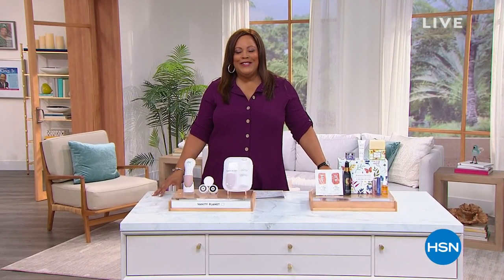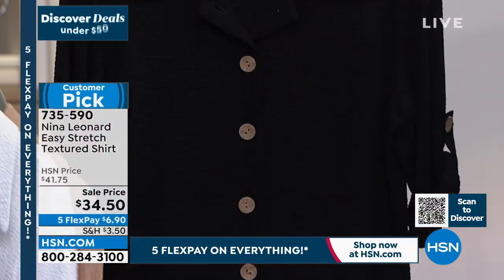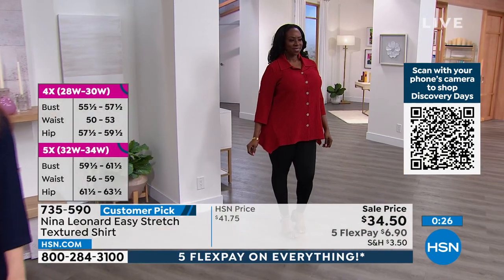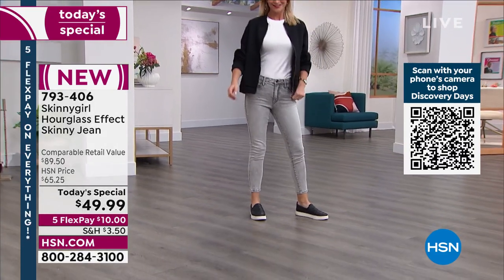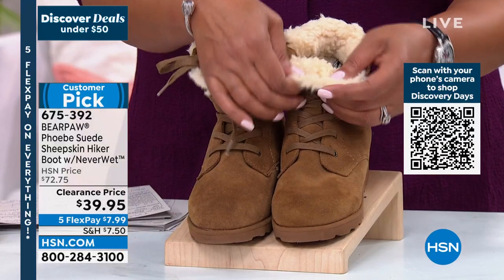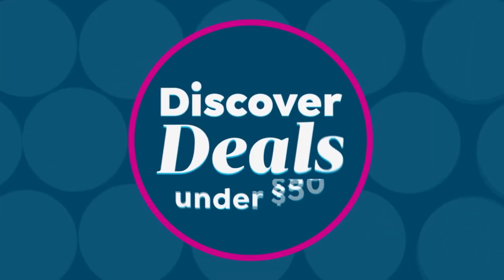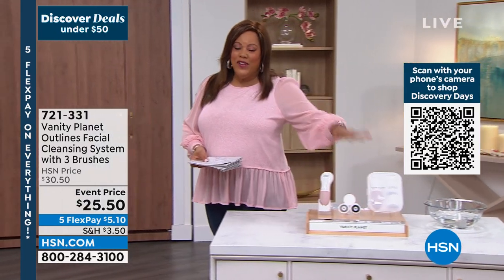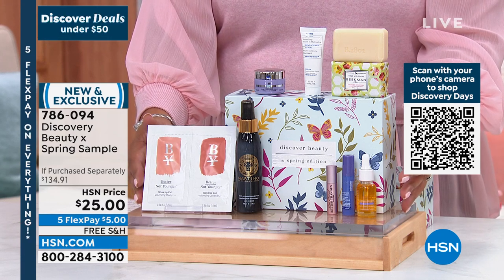HSN | Discover Deals Under $50 02.17.2022 - 08 AM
Shop and save on new and favorite finds as you Explore Deals Under $50.